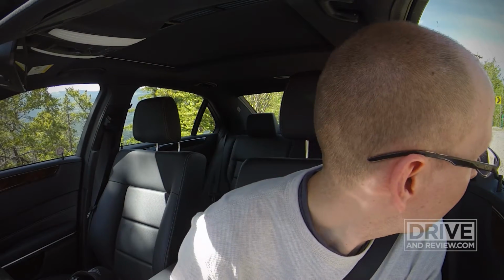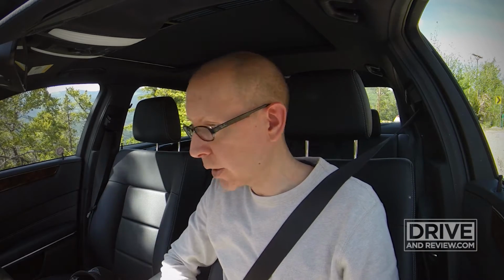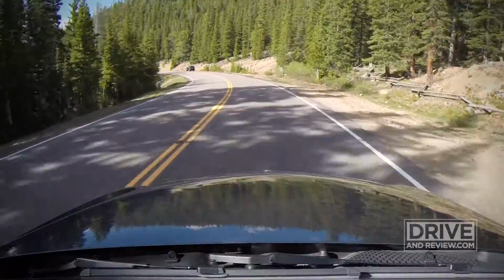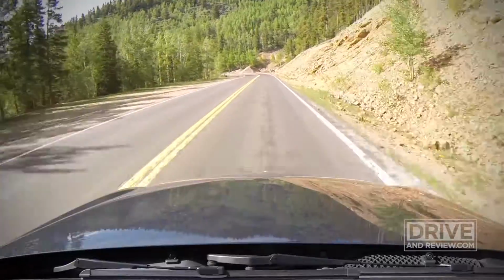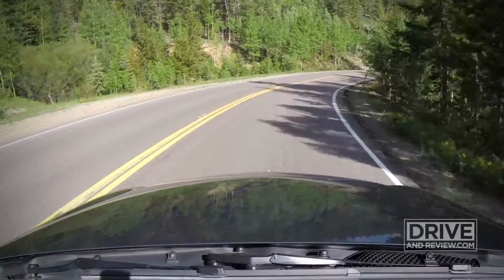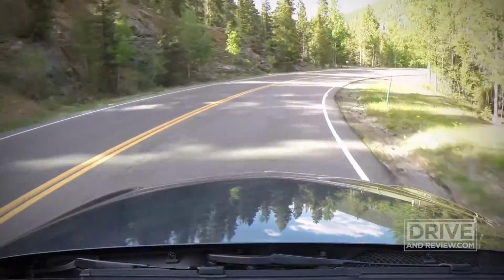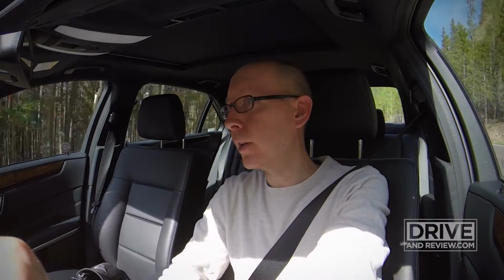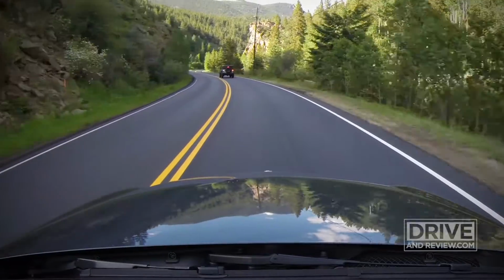2015 Mercedes Benz E350 Review Part 3 of 3: Mountain driving and final thoughts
The final segment of my 3 part review of the 2015 Mercedes Benz E350. This video is focused on driving feel (along the twisty roads in the Colorado mountains) and my final thoughts.